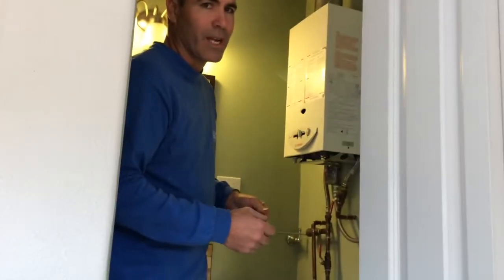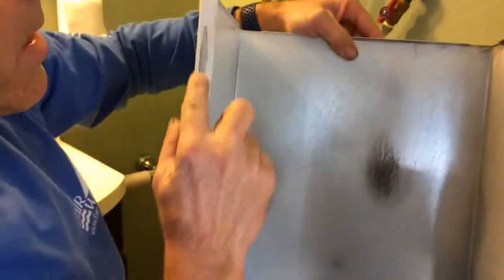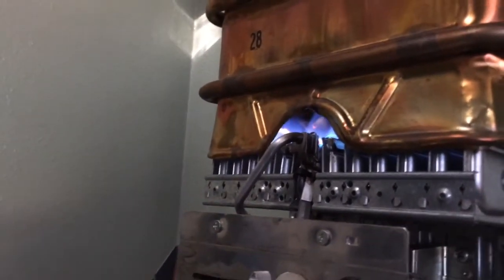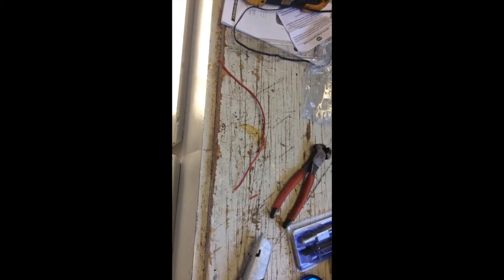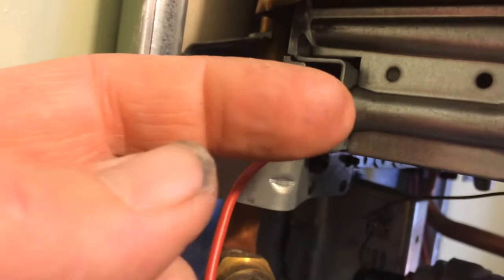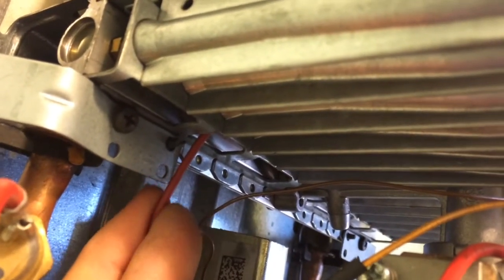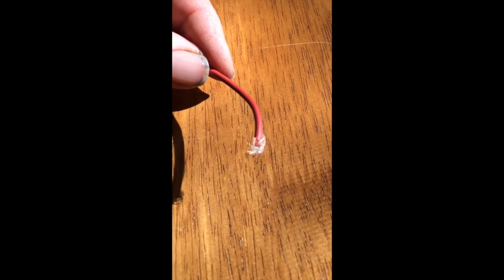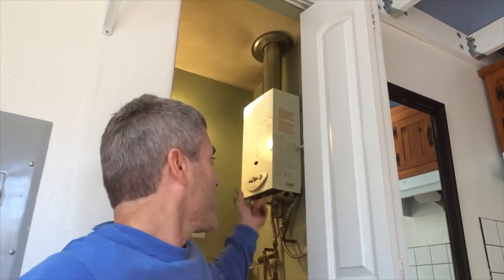Burner cleaning on a Bosch 1000 P Tankless water heater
Here is a quick and simple way to clean the inside of the gas burners of your Bosch 1000P instant water heater.  Spiders like to make their homes inside there, which can throw off your gas/air mixture, resulting in a dirty yellow flame instead of a bright blue flame.